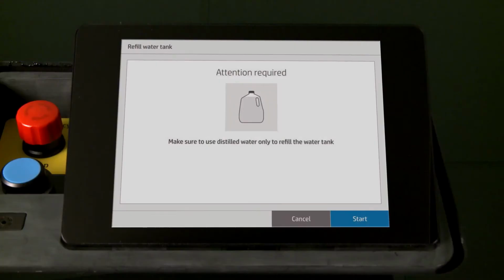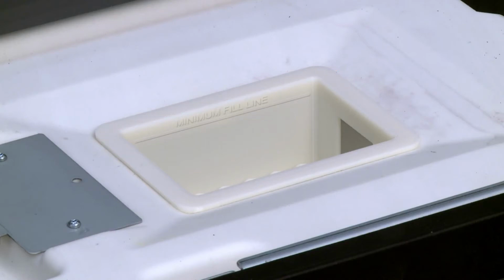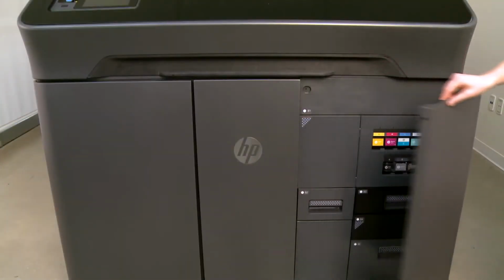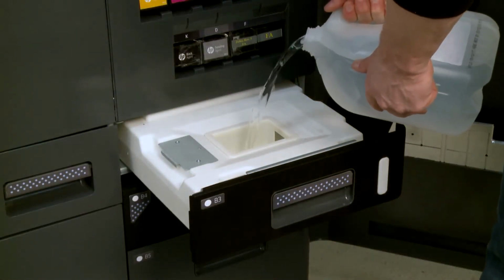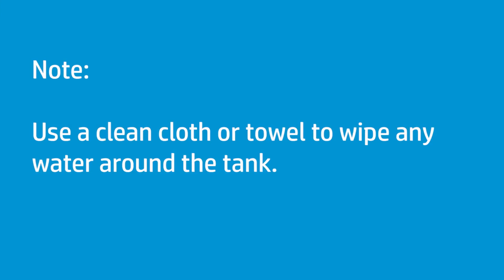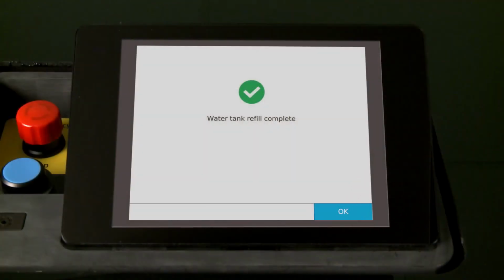Refill the Distilled Water Tank HP Jet Fusion 300 and 500 3D Printer HP 1080p